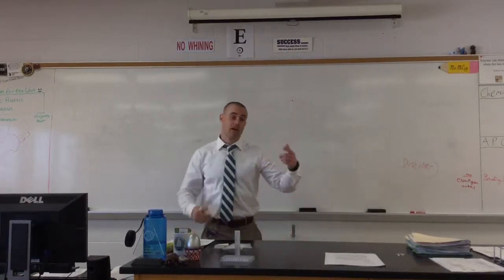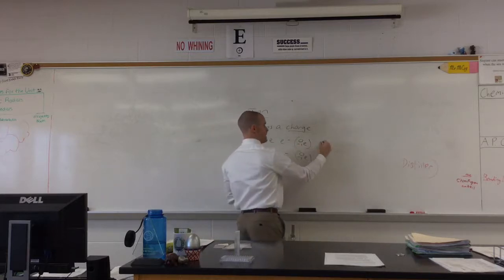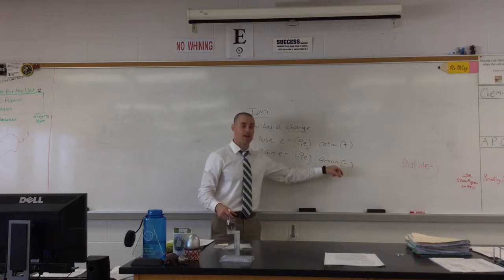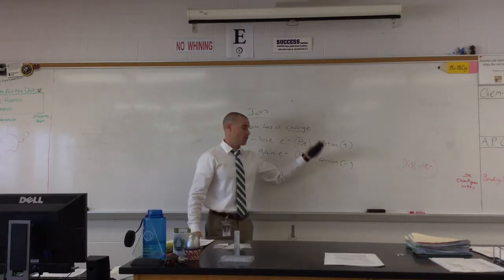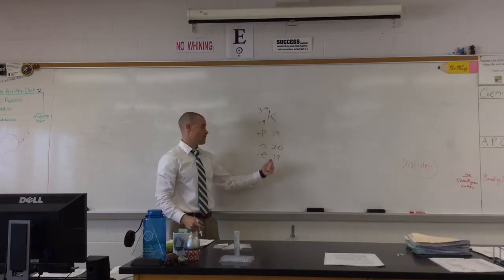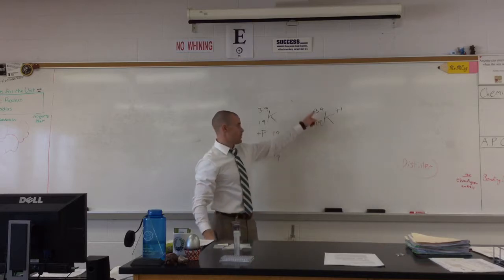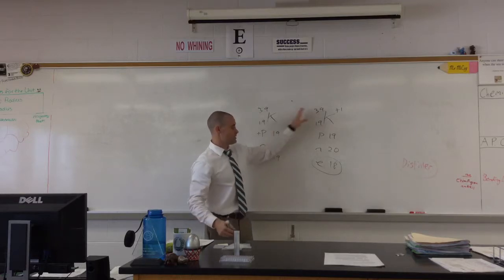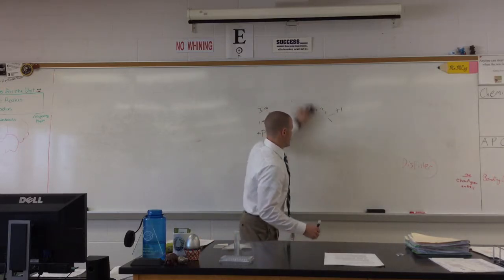11/29/16 per 2 and 7 chem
Determining # of p,n,e for atoms and ions.